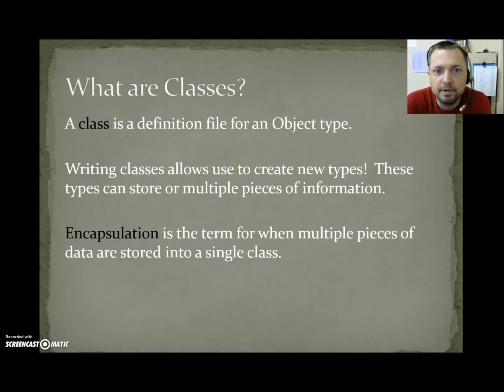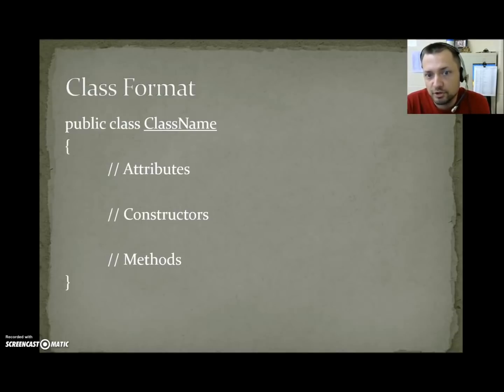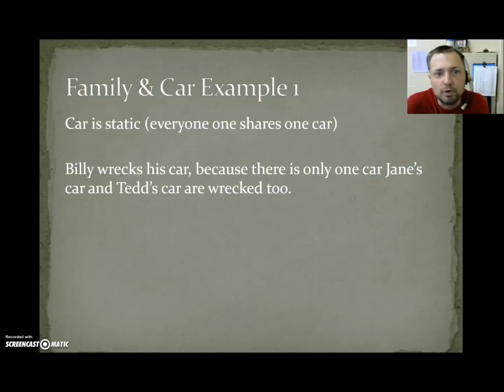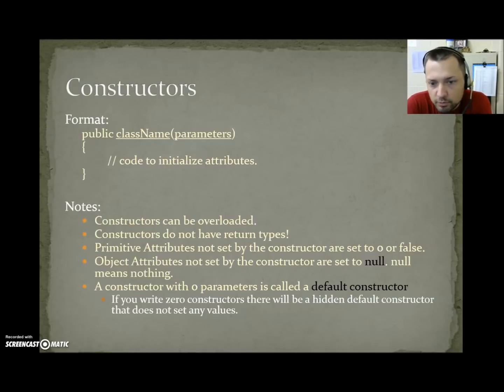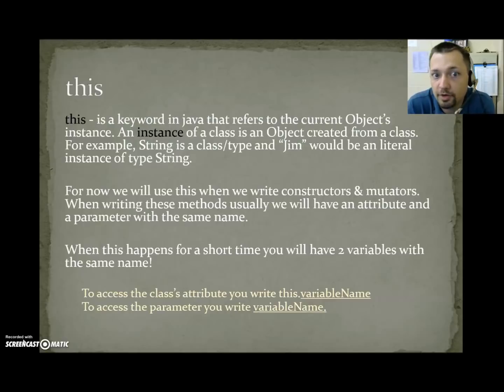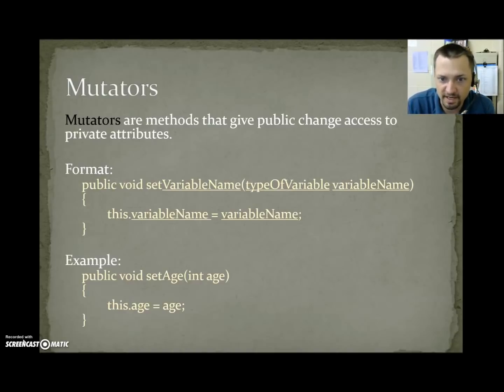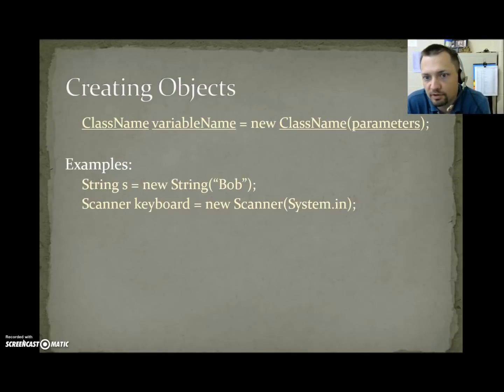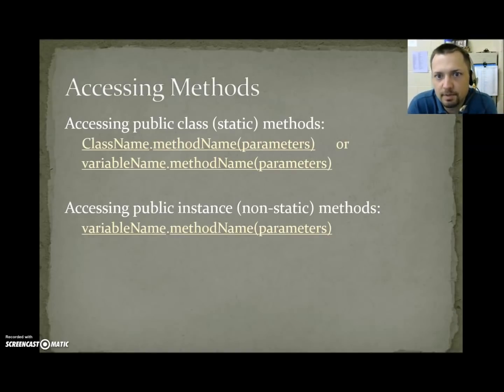Unit 3 - Classes